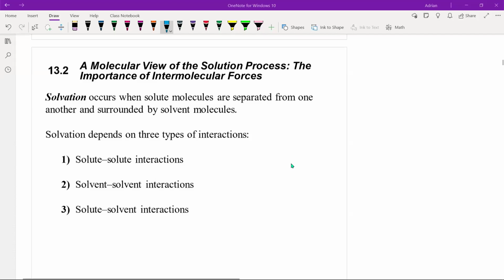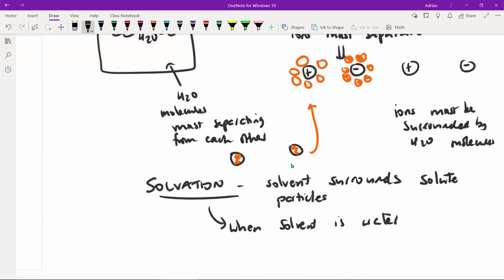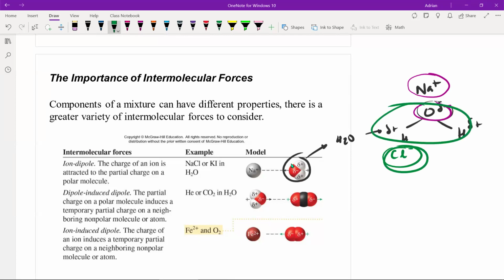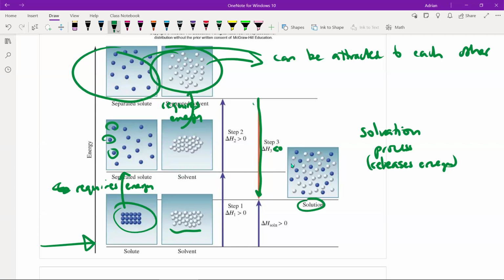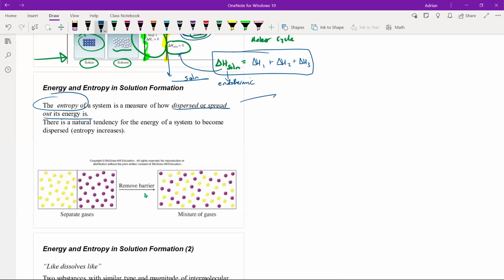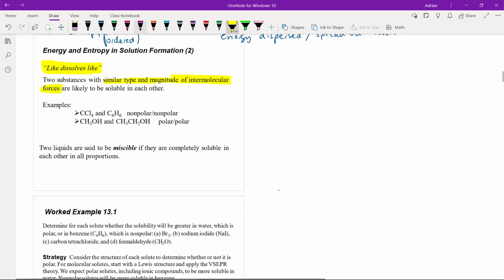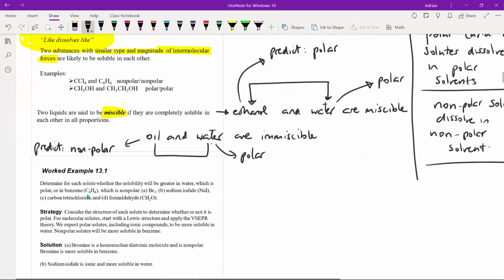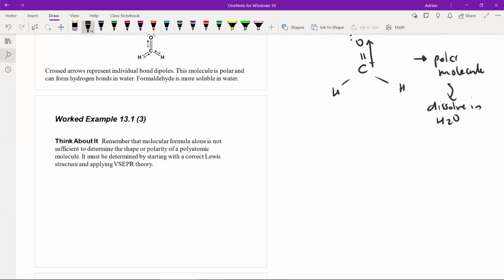1315 - Solutions - the solution process, like dissolves like